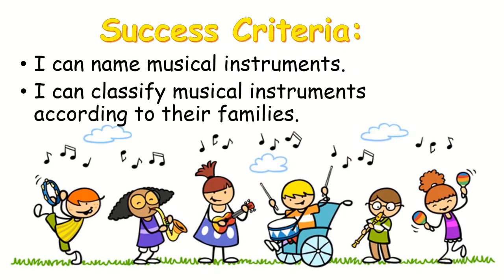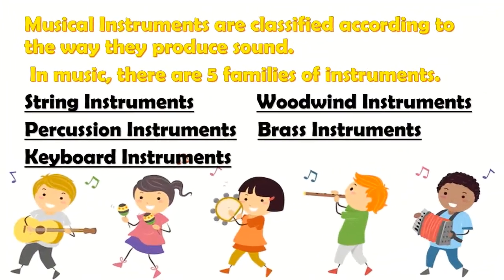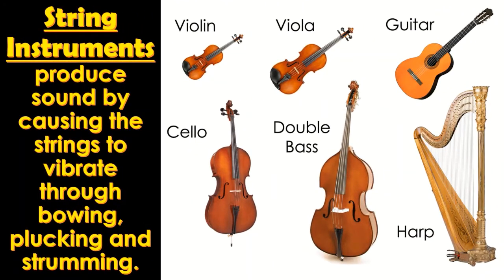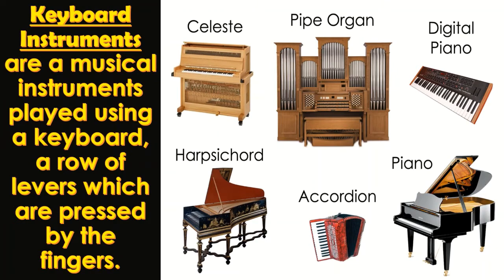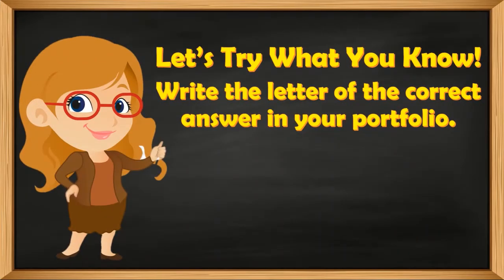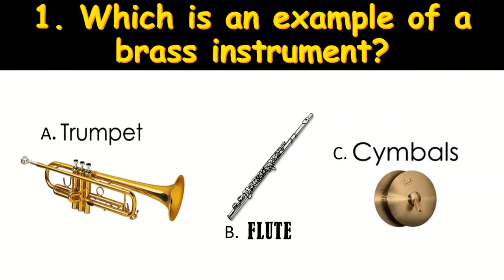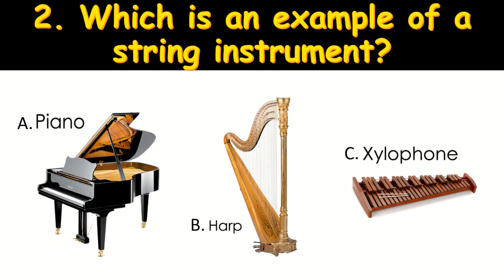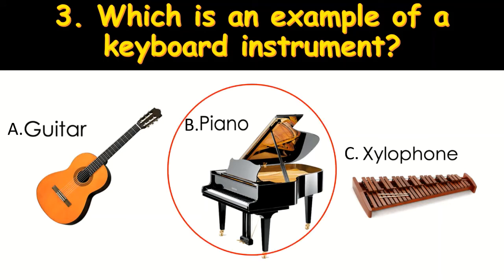Families of Musical Instruments